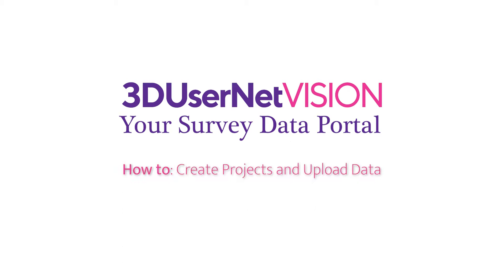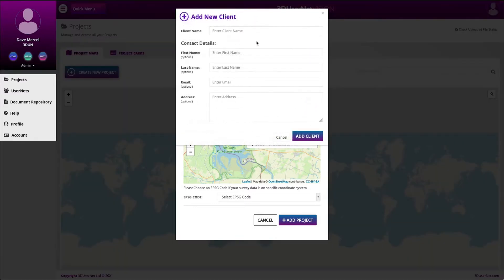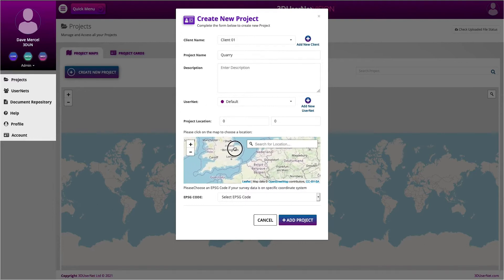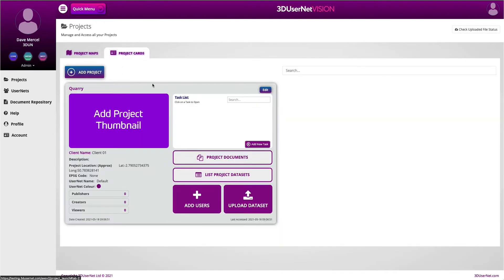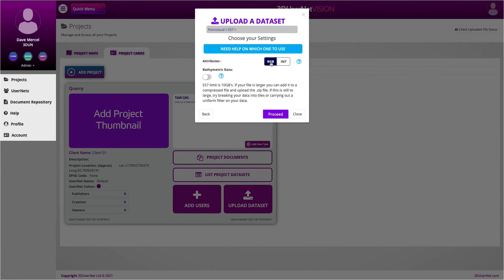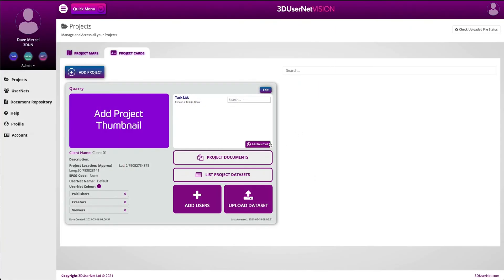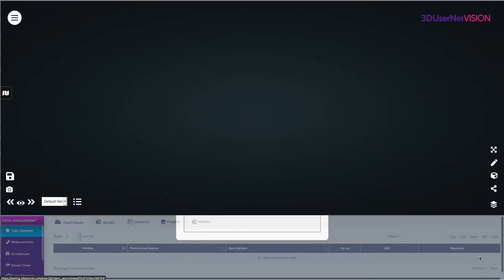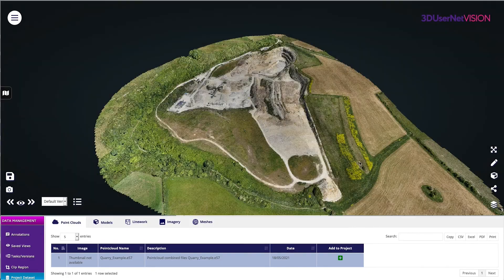HOW TO: PROJECTS 01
This video describes how to create a Project on the VISION Platform and start uploading data to it. It also covers how to add that data to the 3D View.